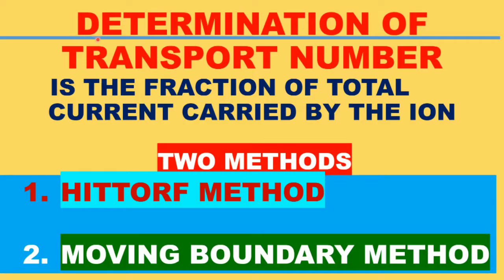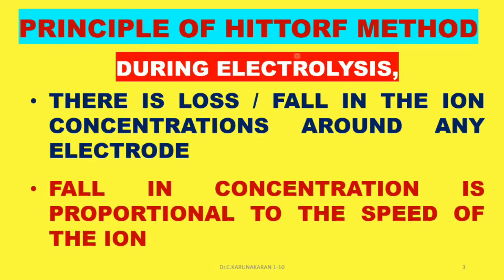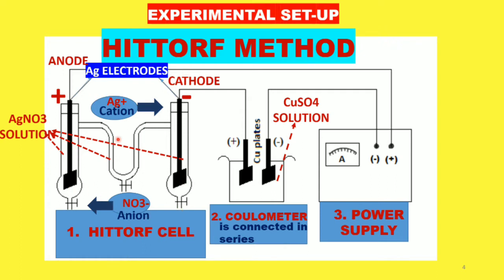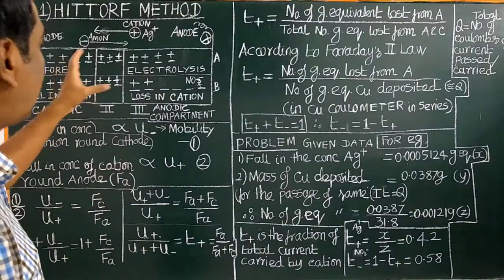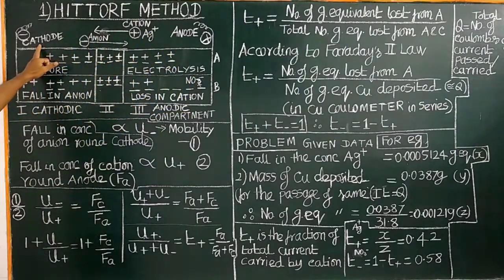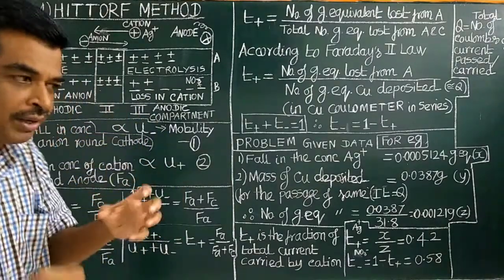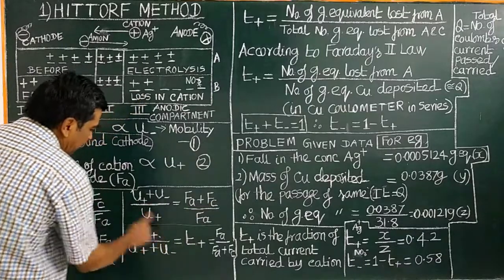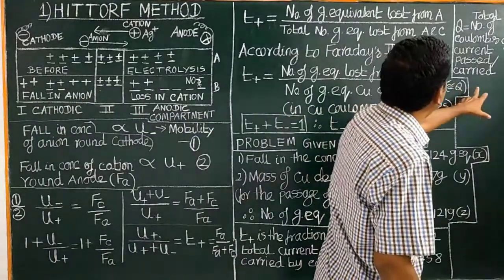(ENGLISH) DETERMINATION OF TRANSPORT NUMBER TWO METHODS 1) HITTORF METHOD 2) MOVING BOUNDARY METHOD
(ENGLISH) DETERMINATION OF TRANSPORT NUMBER TWO METHODS 1) HITTORF METHOD 2) MOVING BOUNDARY METHOD IIT JAM PG ENTRANCE GATE CSIR UGC NET